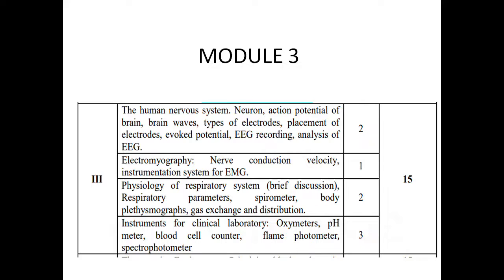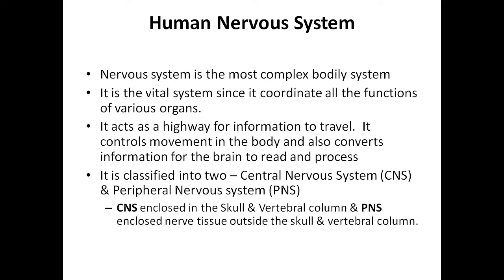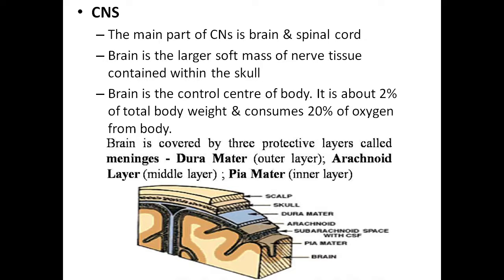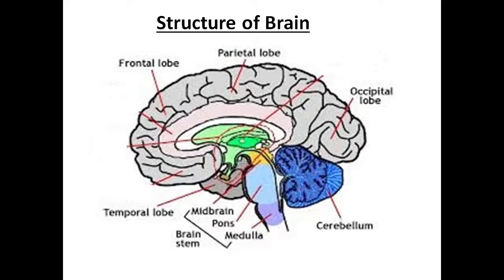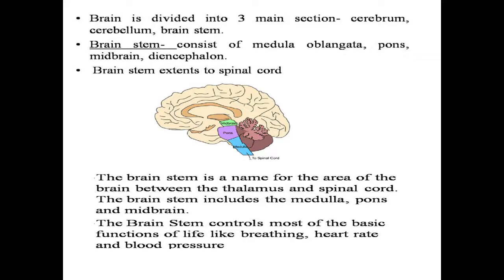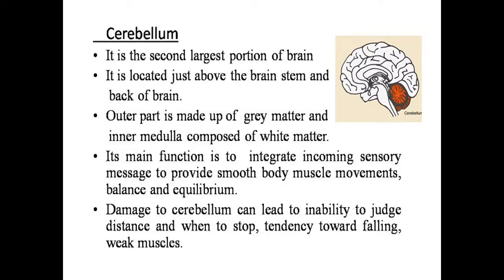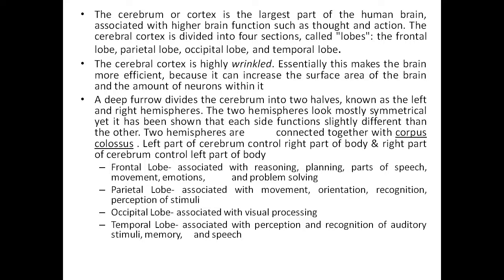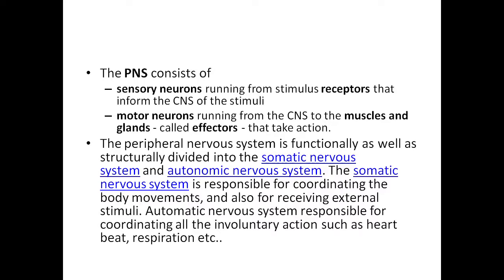KTU BIOMEDICAL ENGINEERING || EC365 || MODULE 3 || LECT 13 || HUMAN NERVOUS SYSTEM